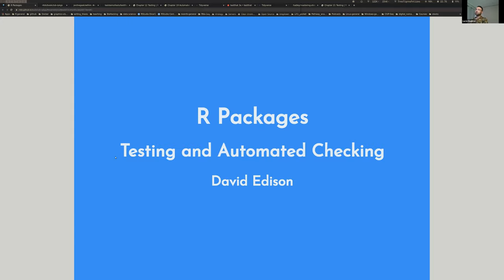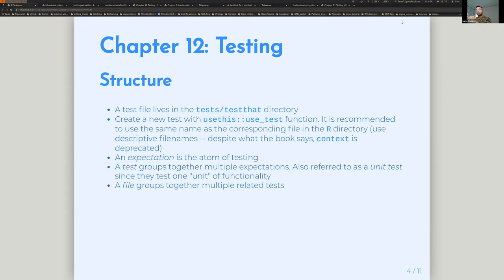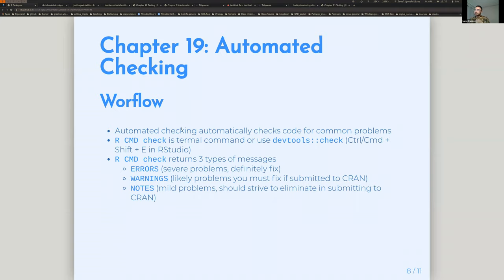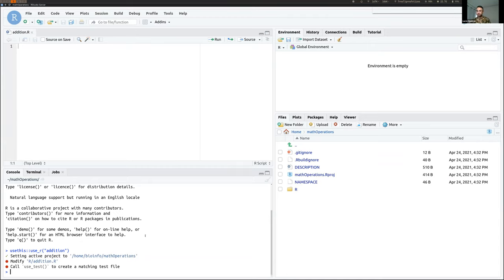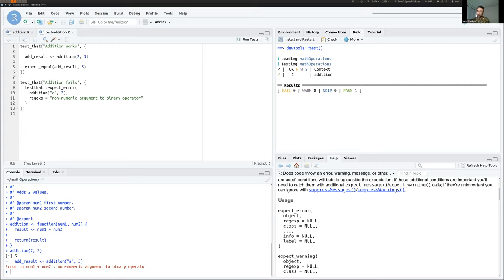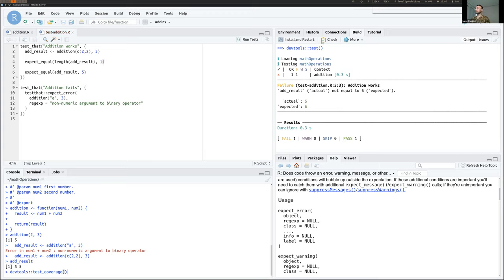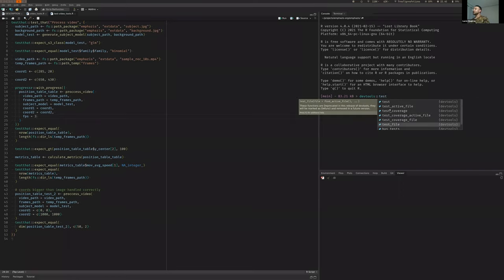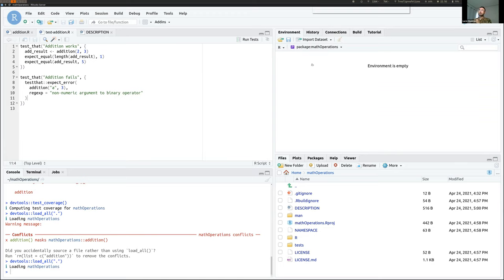R Packages Book Club: How do I make sure my package works? (2021-04-24) (rpkgs02)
Lucio Queiroz presents Chapter 12 ("Testing") from R Packages by Hadley Wickham and Jenny Bryan on April 24, 2021, to the R4DS Book Club, Cohort 2.